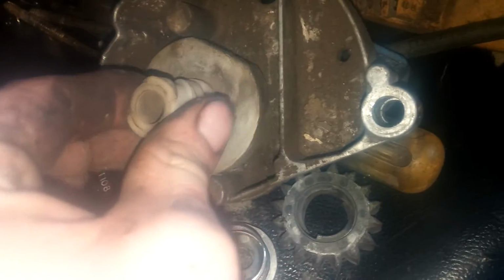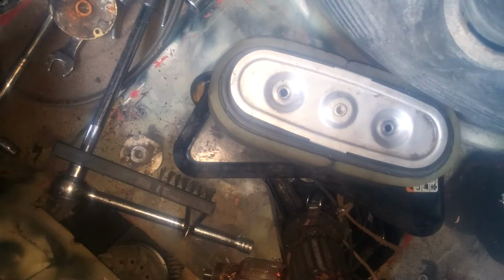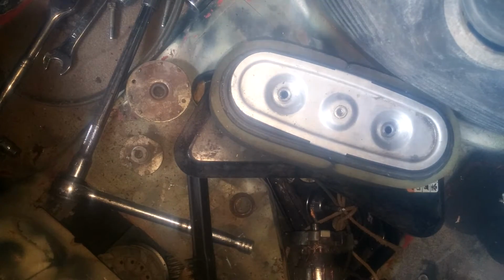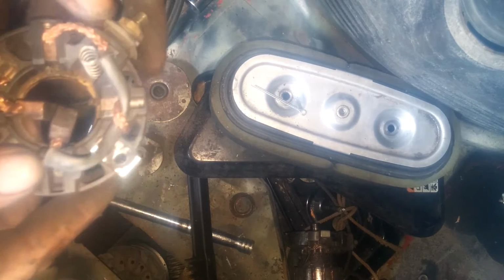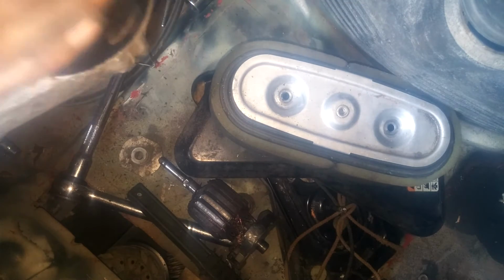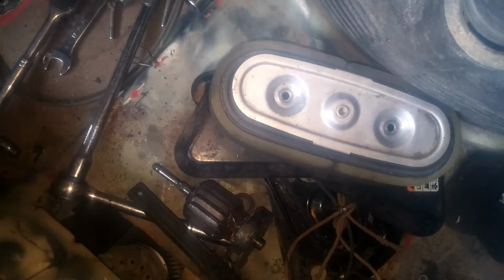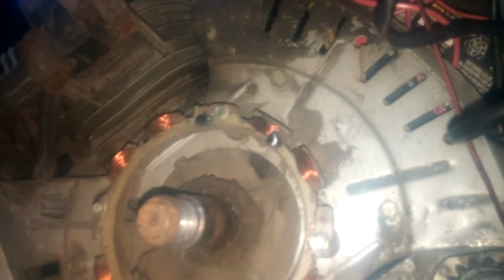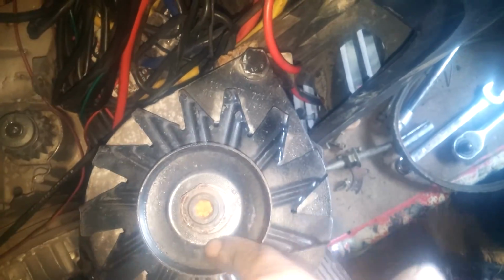How to rebuild an briggs oppose twin starter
No special tools